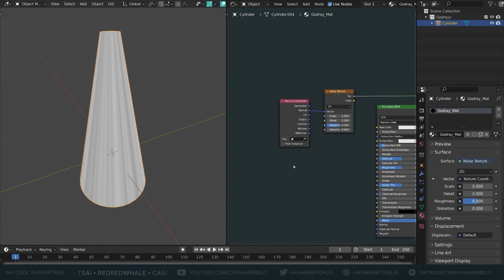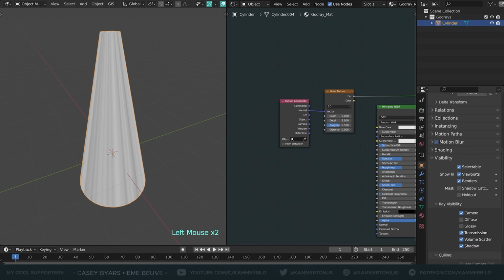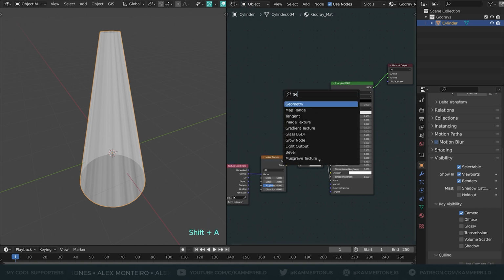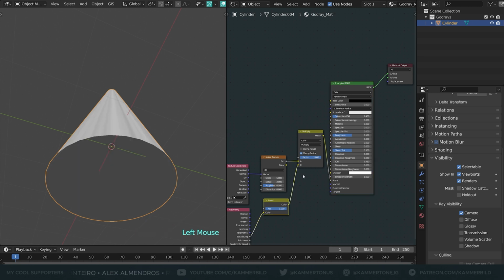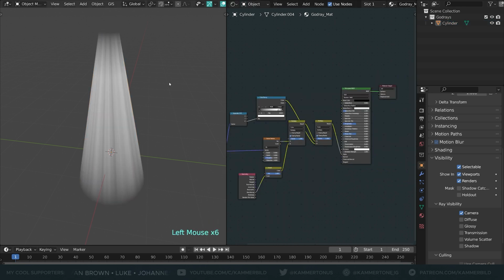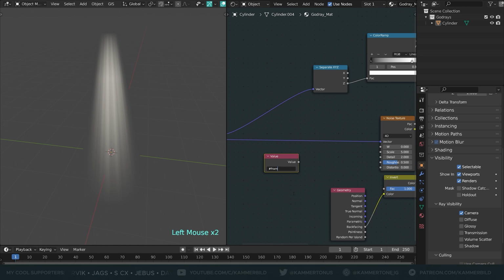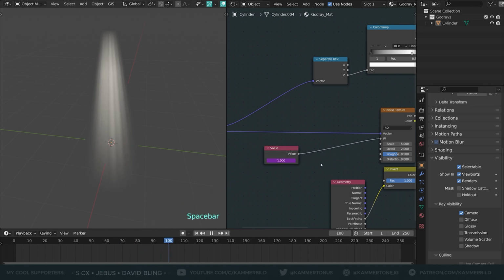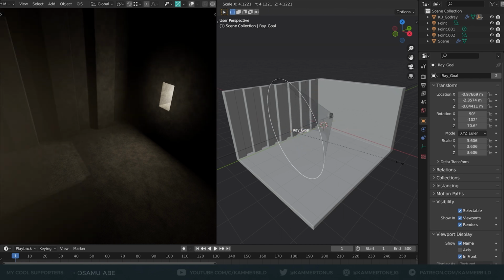Fake Godrays to save render time :)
Blender tutorial on how to create fake volumetric light.